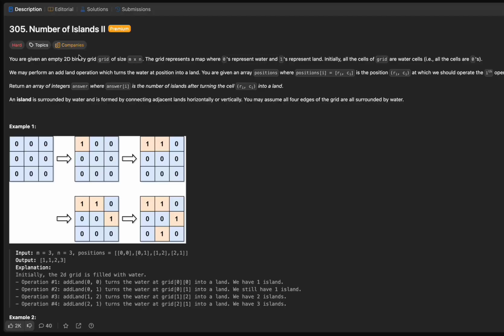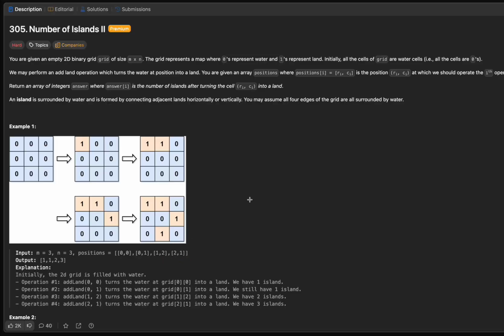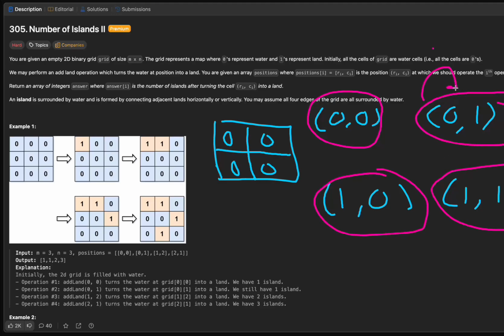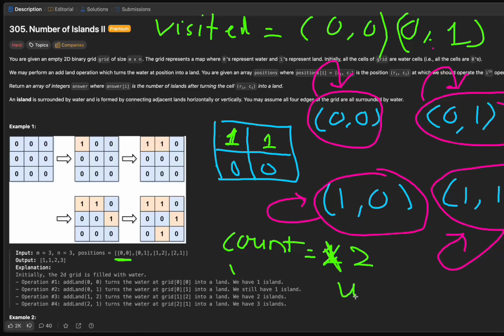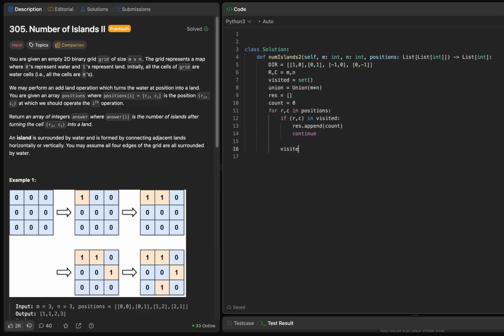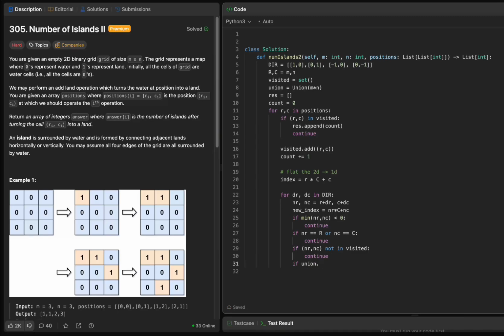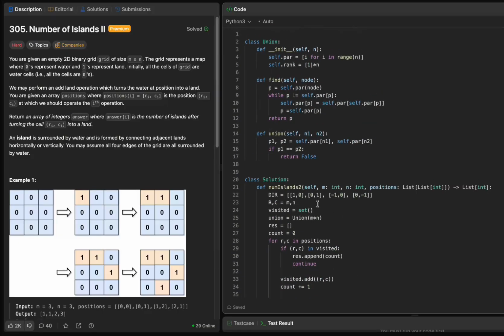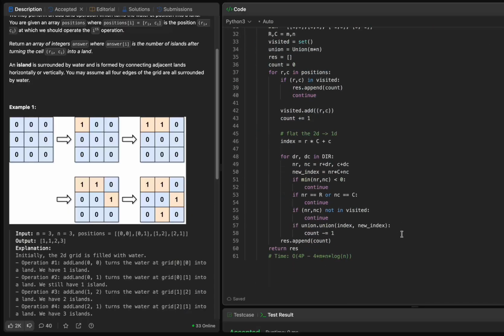LeetCode 305: Number of Islands II | Dynamic Connectivity with Union-Find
Here is the title and description for your video on LeetCode 305.

Description
In this video, I break down the optimal solution for LeetCode 305: Number of Islands II.

Unlike the classic "Number of Islands" problem where the grid is static, this problem introduces a dynamic grid where land is added one piece at a time. Because we have to return the count of islands after every operation, recalculating with BFS or DFS every time will lead to a Time Limit Exceeded (TLE) error.

The most efficient way to solve this is by using the Union-Find (Disjoint Set) data structure to track dynamic connectivity.